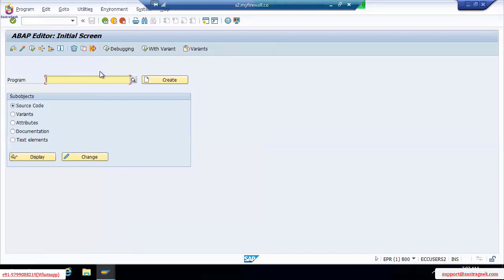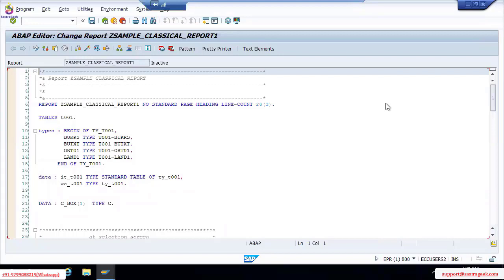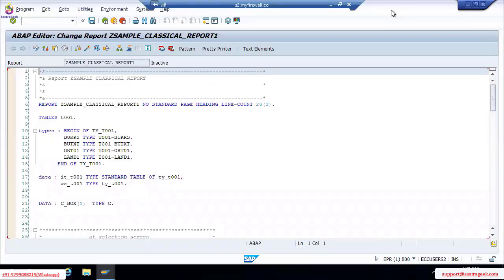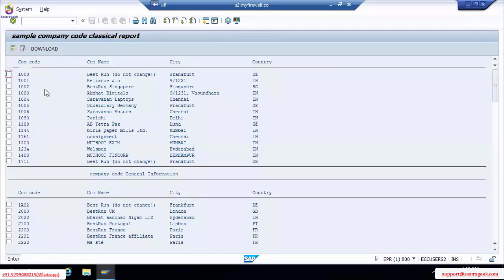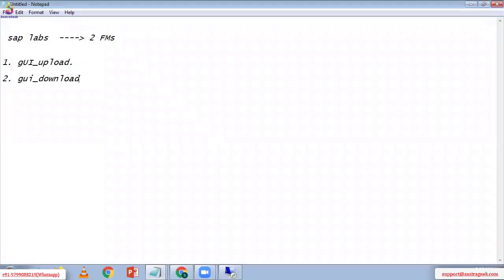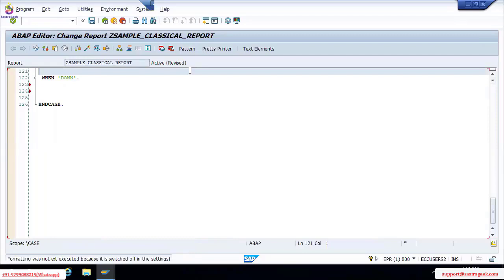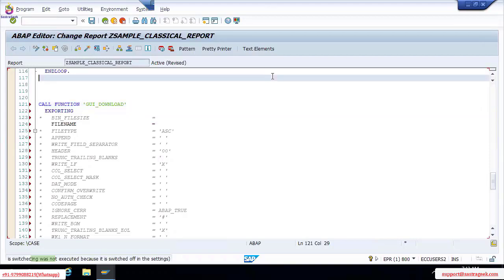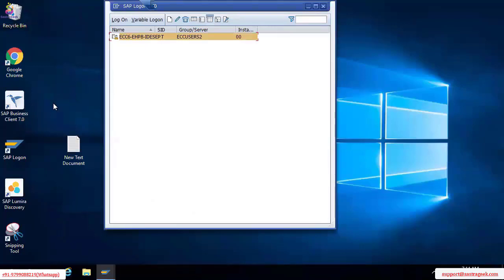Join And For All Entries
This Video Explain About - Join And For All Entries